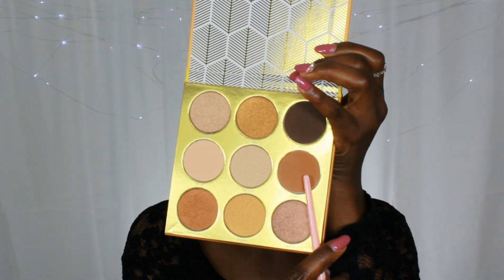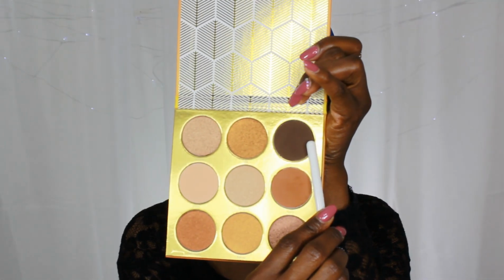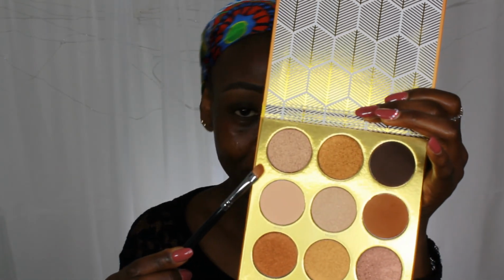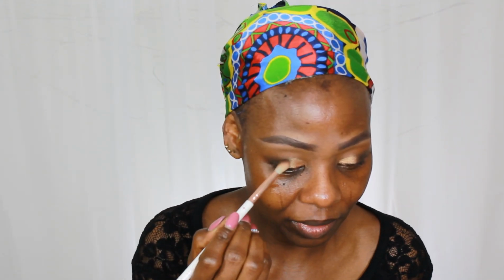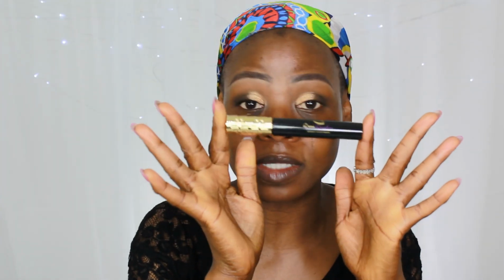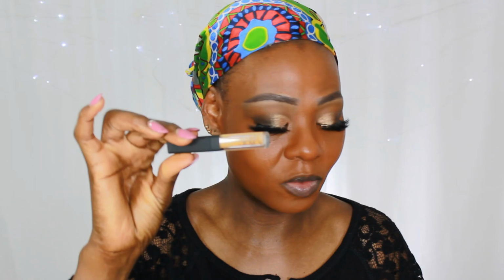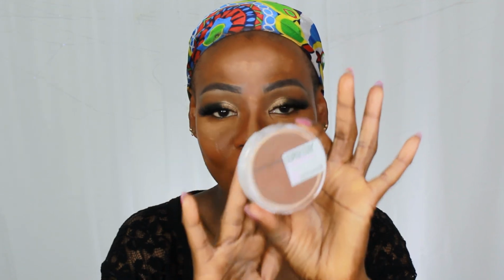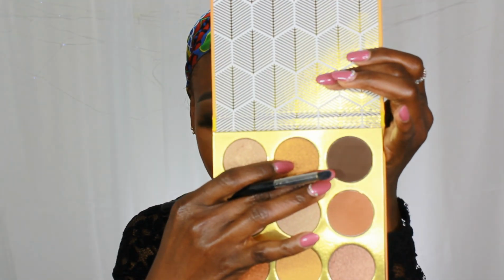Easy everyday summer makeup tutorial and outfit idea|simplydemi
Welcome back simply family today's video is about easy everyday summer makeup and outfit idea.

Thank you all so much for watching until next time remain blessed🙏